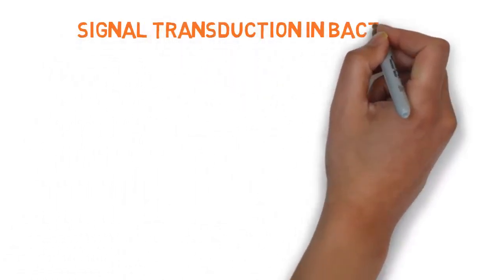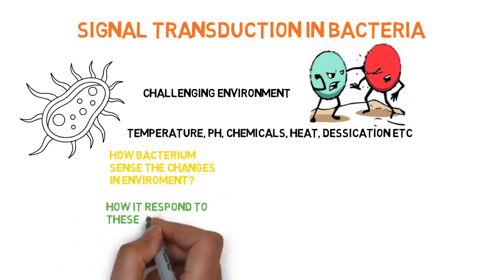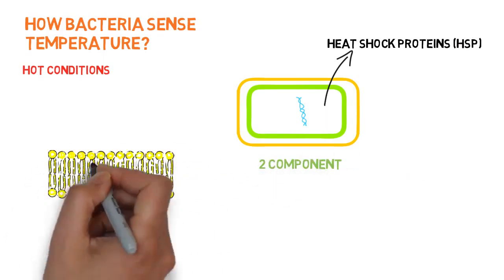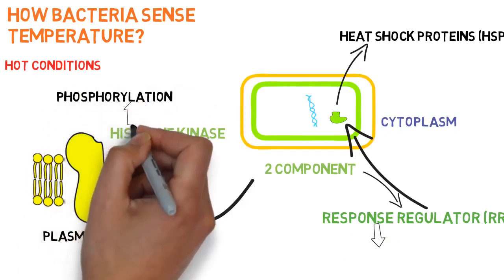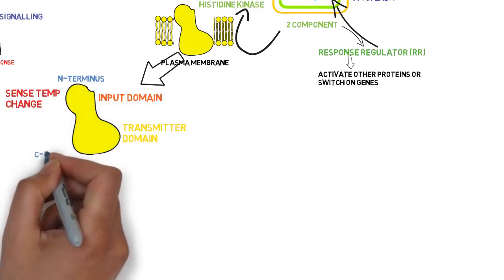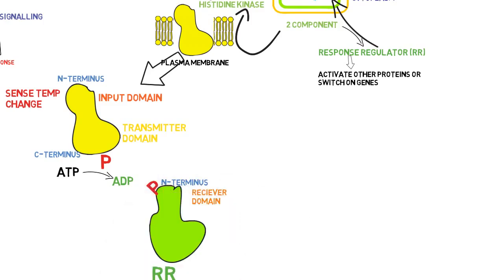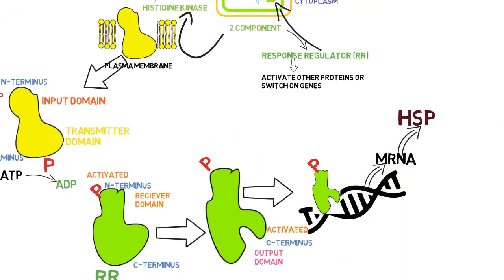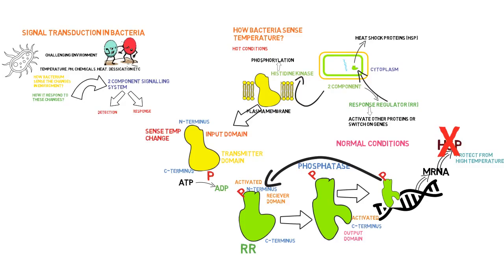Signal Transduction Lecture 08: Bacterial signal transduction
How bacteria sense environmental conditions? Response to high temperature. Mechanism of response, histidine kinase and role of response regulator protein